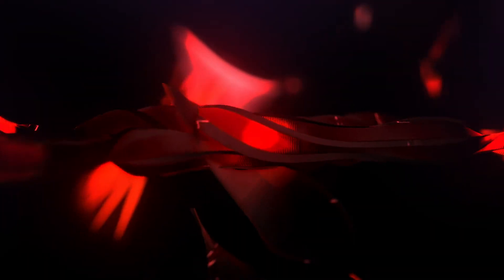I see red - Audio Visual